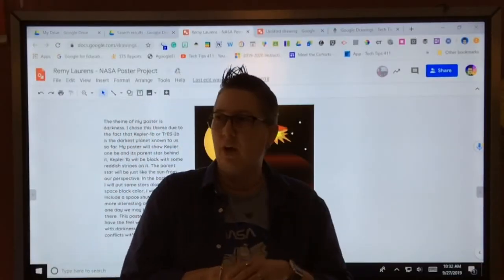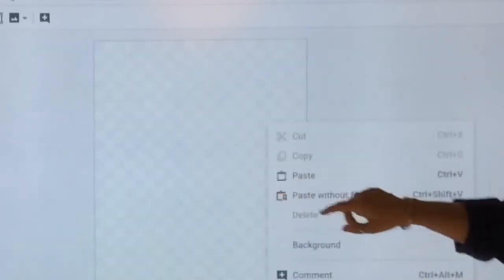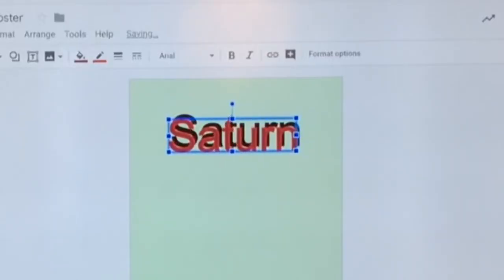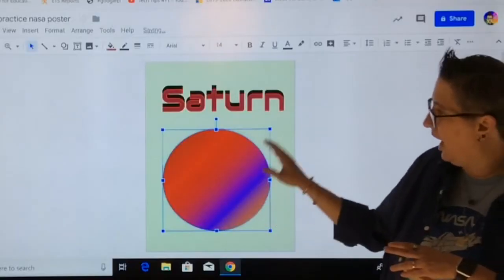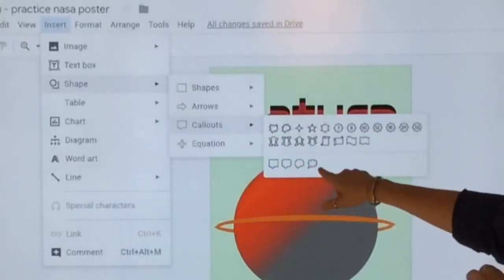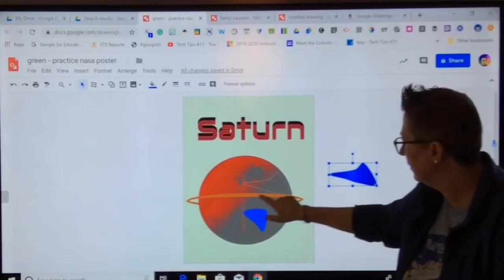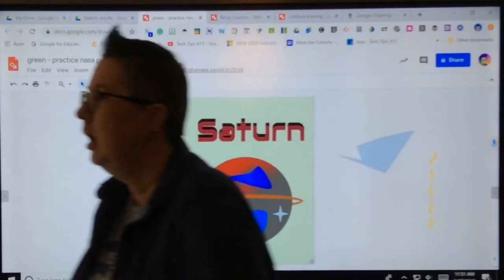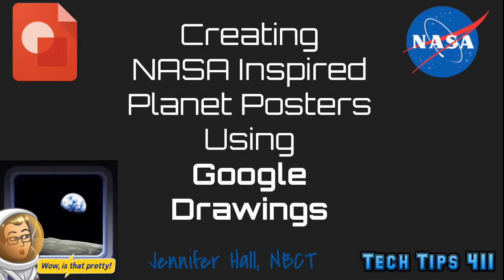How to Use Google Drawings to Create Planet Posters | Lesson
Step-by-step lesson on creating NASA inspired planet posters using Google Drawings.
- 6th-grade earth science class
- Inman Middle School